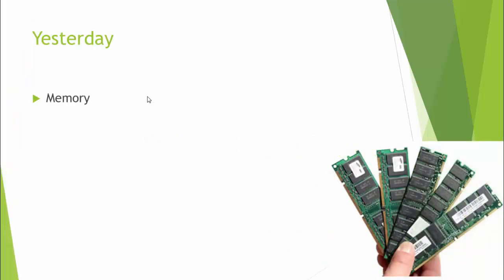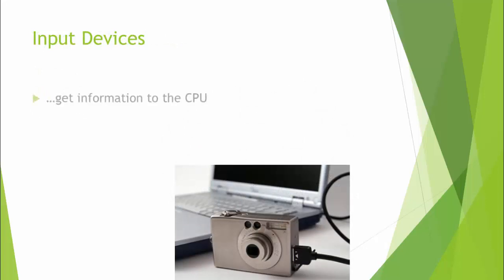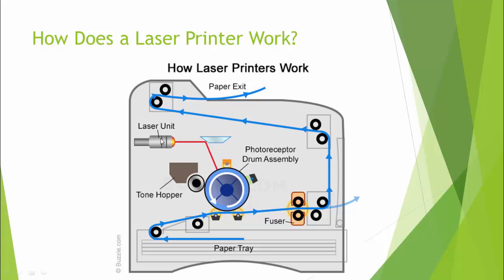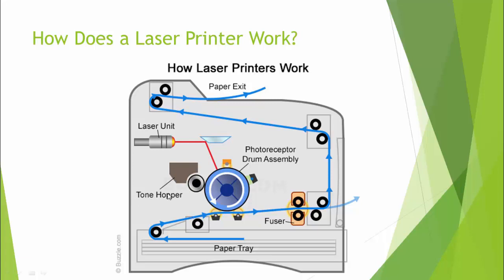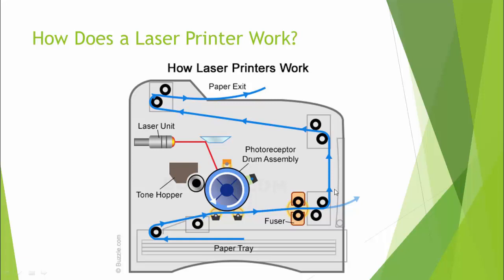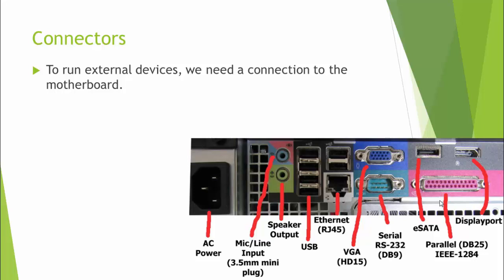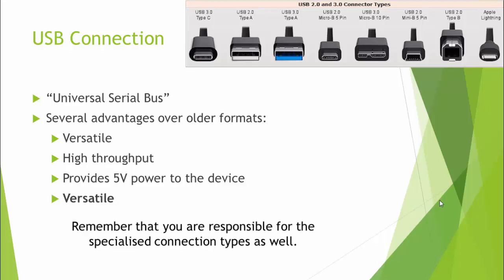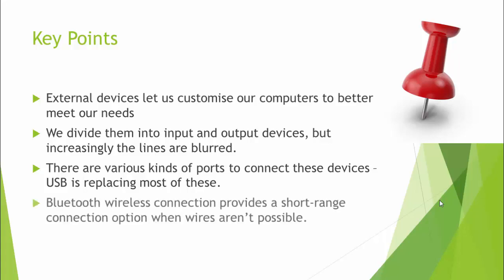Hardware 4 - External Hardware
In this Computer Engineering (TEJ2O) video, we discuss input and output devices, including printers, mice, and keyboards.    A number of different types of ports are discussed.